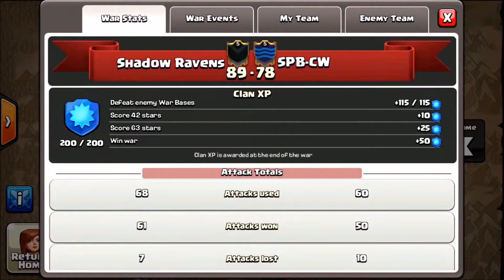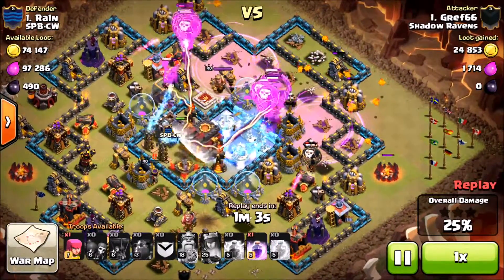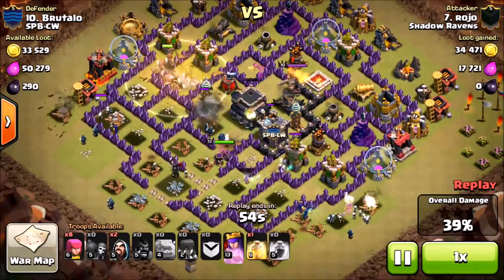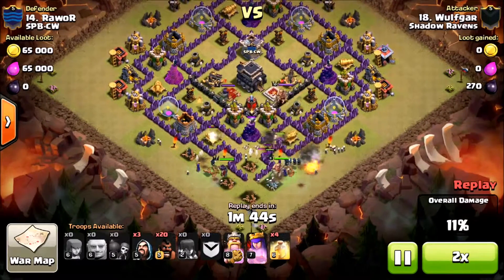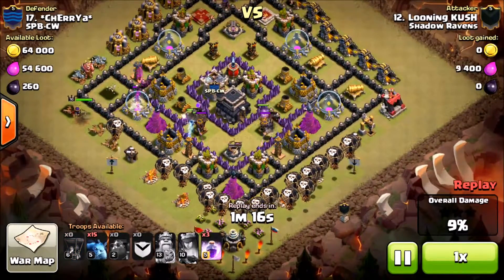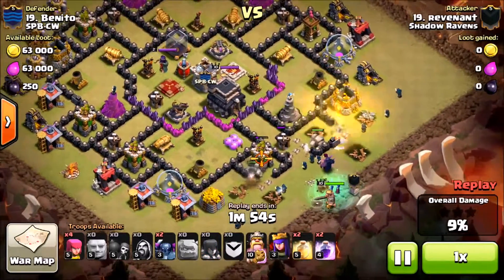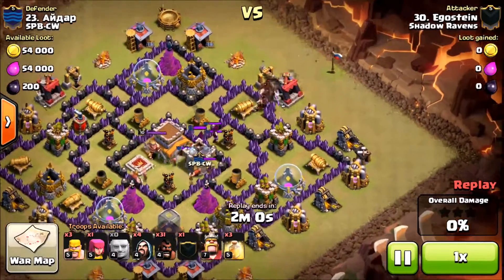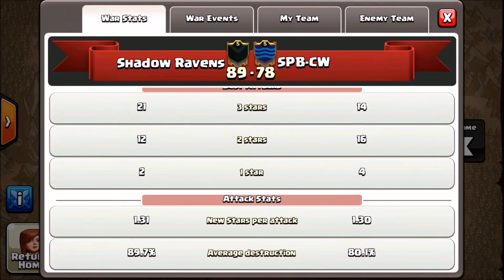War Recap vs SPB-CW